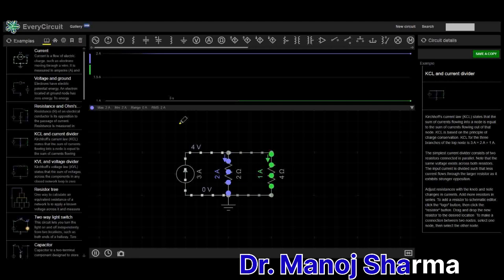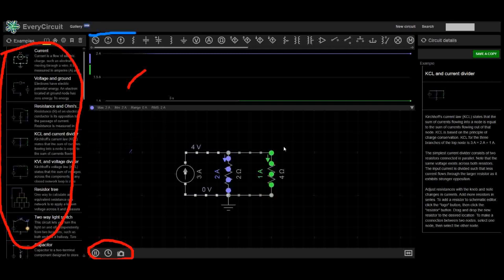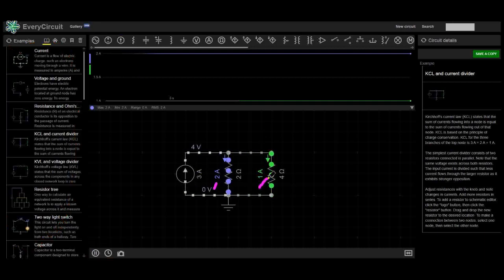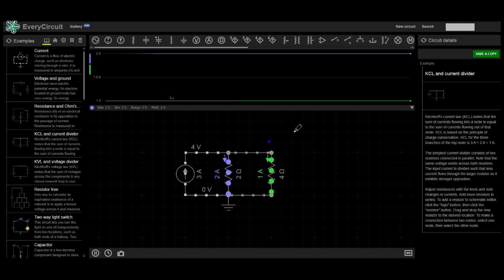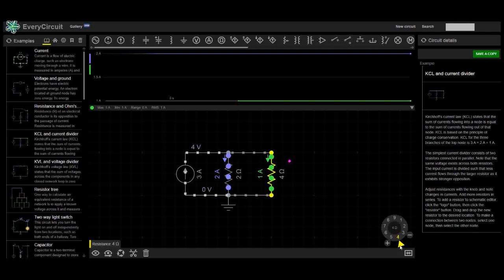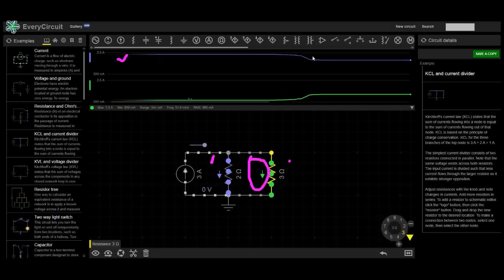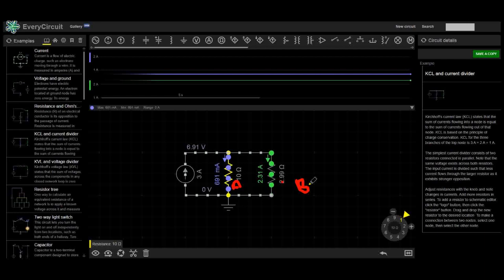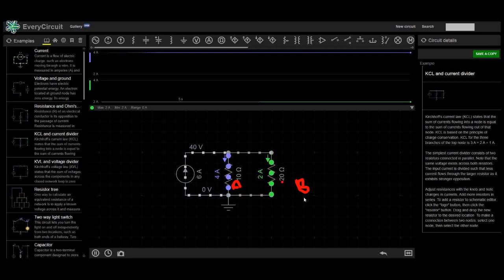Beginning electronic | cps for everyone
Cyber-physical system heavily depends on electronics and embedded system. This video presents the hands-on series on learning the basic electronic circuit with the help of a simulation tool.

Tool that can be used:
- Circuit jam
- EveryCircuit